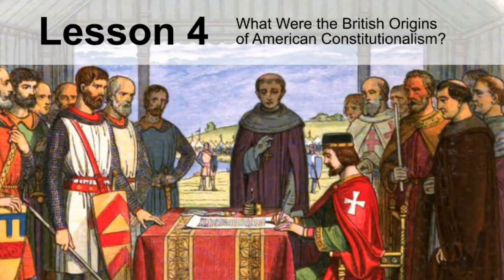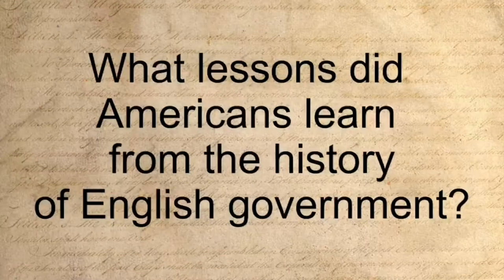What were the British origins of American constitutionalism?L4S1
Former Oregon Supreme Court Justice Sue Leeson discusses the British origins of American constitutionalism. Learn how the British conflict between the monarchy and Parliament inspired ideas of separation of powers, representative government, and deference to customs and culture.

Topics include William the Conqueror, consolidation, and deference to customs and traditions; early English monarchs establish advisory councils; emergence of representative Parliament and royal courts; early emergence of idea of separation of powers to limit government.

This video corresponds to We the People: The Citizen & the Constitution (Level 3) curriculum, Unit 1, Lesson 4, Section 1.

This video was produced by the Center for Civic Education for the James Madison Legacy Project, which was made possible by a grant from the U.S. Department of Education through the Supporting Effective Educator Development program.

Narration was provided by Greg Bernstein.